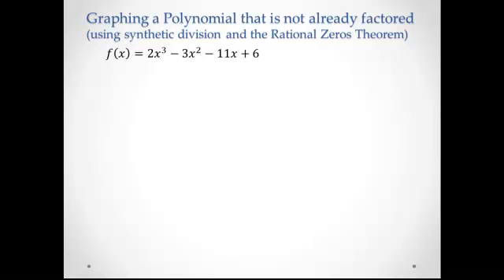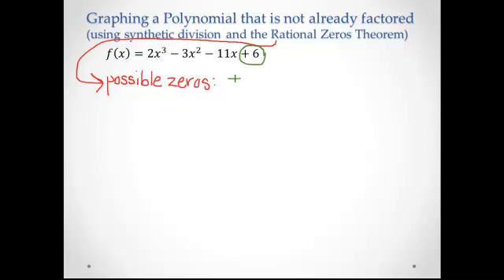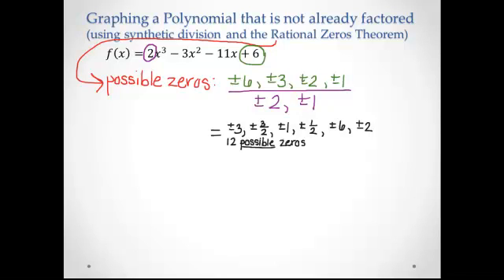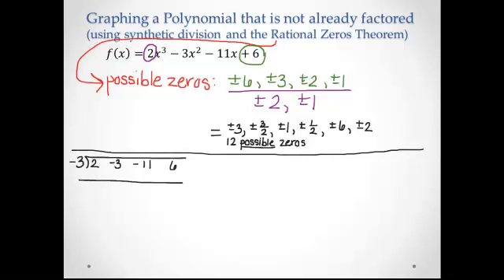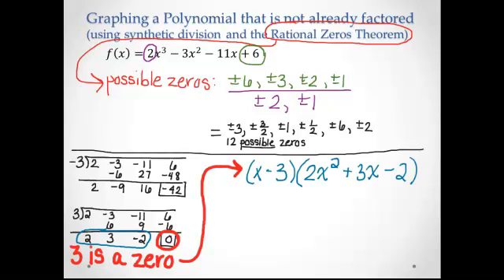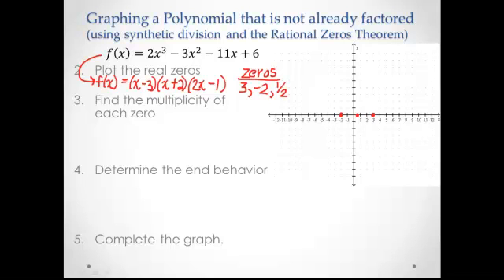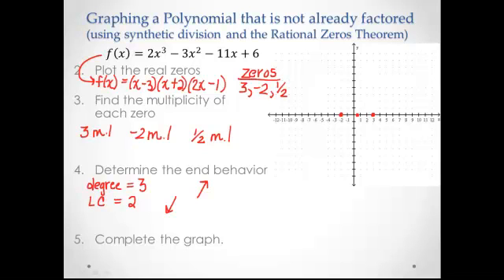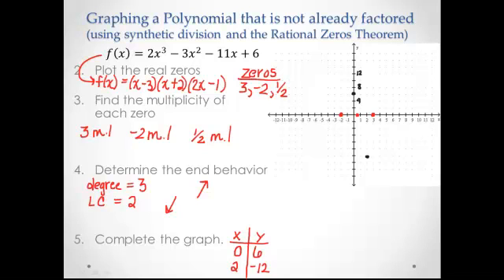Graphing Polynomial Functions - Rational Zeros Theorem and Synthetic Division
For this example, the Rational Zeros Theorem and Synthetic Division need to be used to factor the polynomial and find the zeros